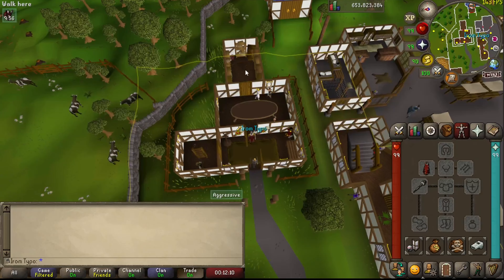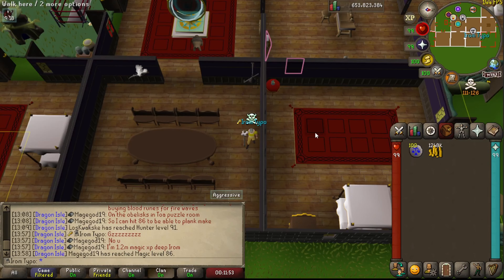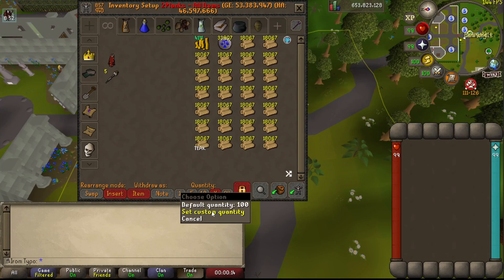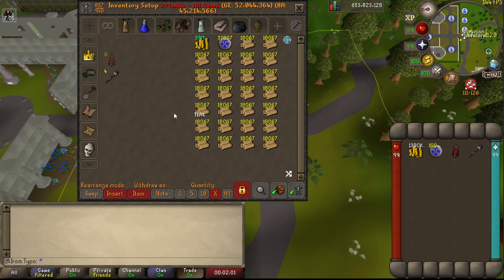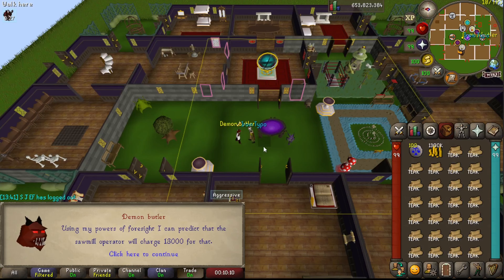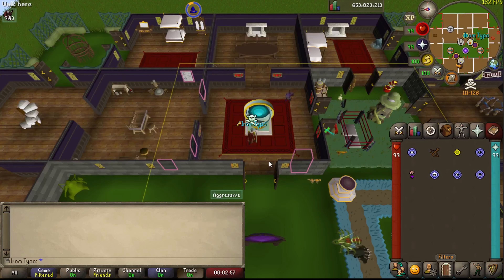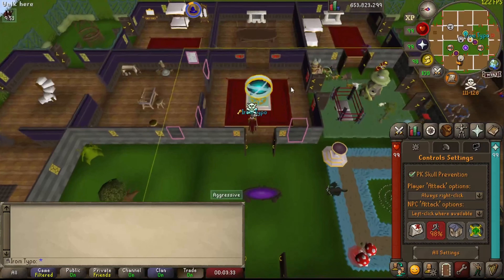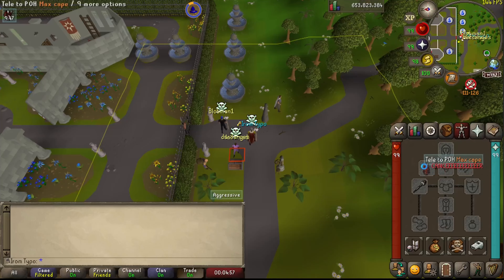Making Planks | Typo's Guide